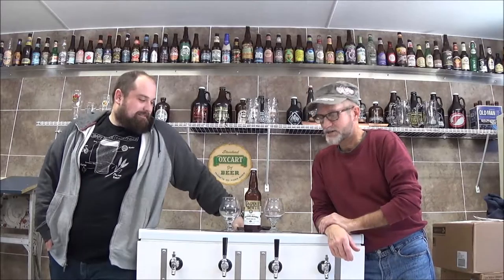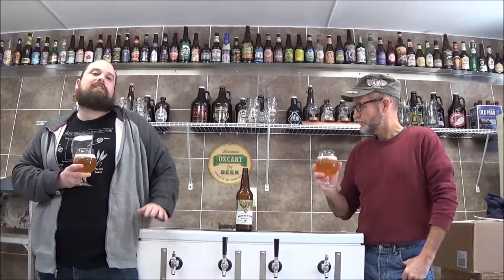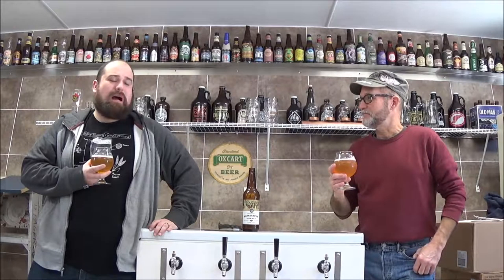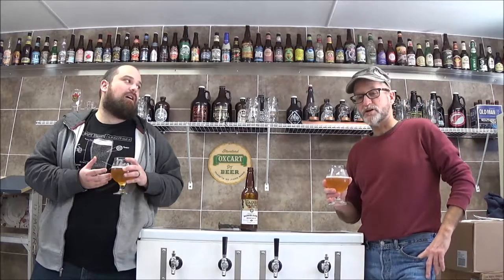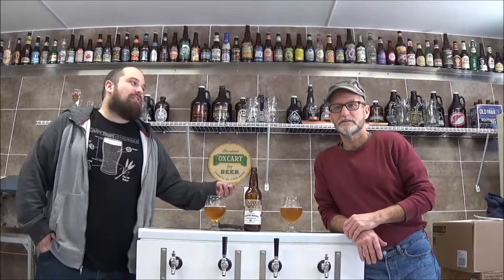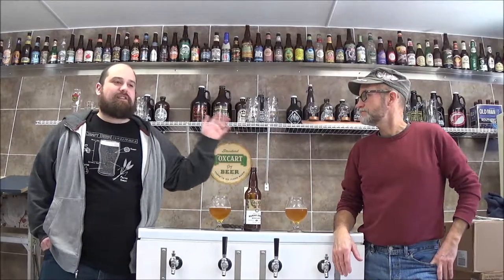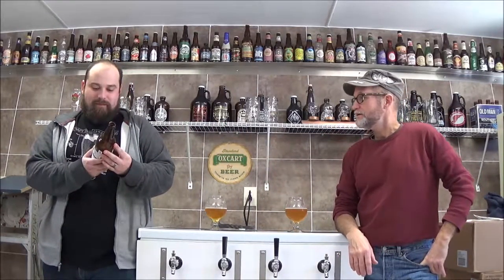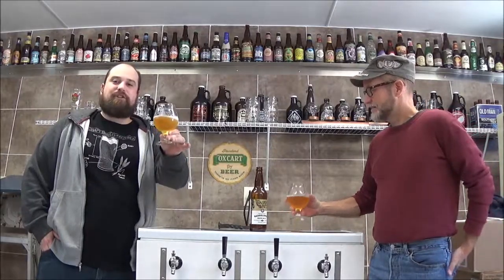Of One Mind Beer Reviews - Snakebite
Hello and welcome to another Of One Mind Beer Reviews! Today we are drinking a Snakebite from BarrelHouse Brewing Company.  This is a Fruit beer(Golden Ale Co-fermented with Apple Juice), with an ABV of 6.9%.  BarrelHouse are from Paso Robles, California

Thank you to Prison City Brewing for the awesome "Beer" sign we use at the end of our videos. We filmed a review there and loved the sign so much.

Cheers,
ZP & DP